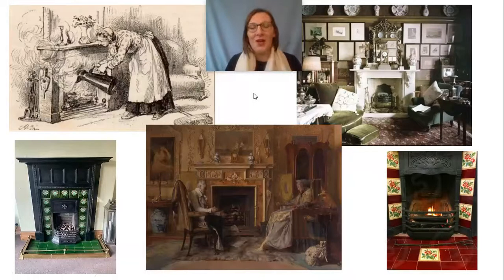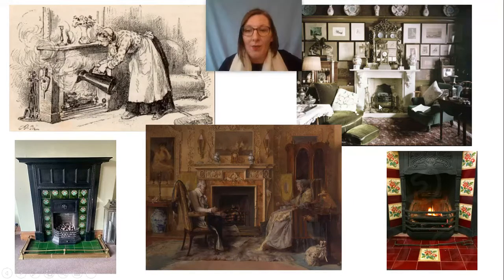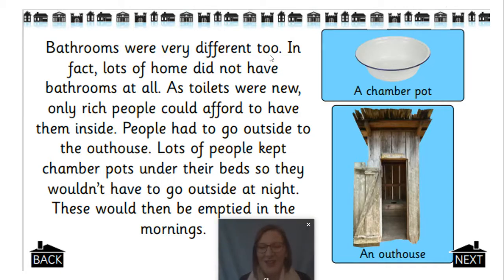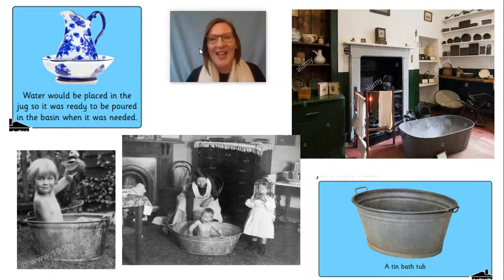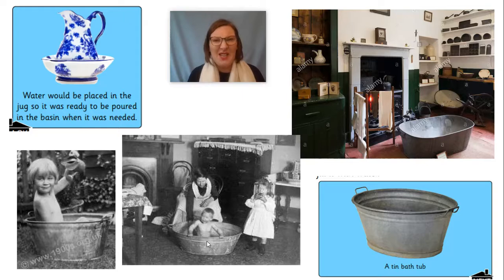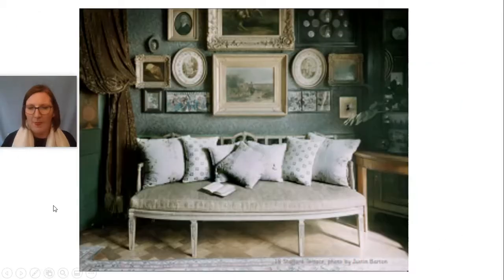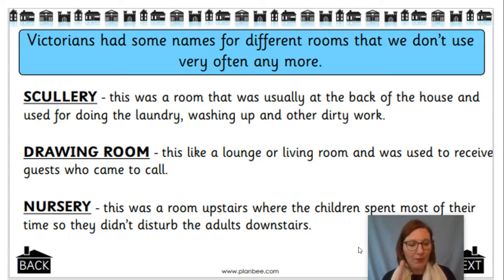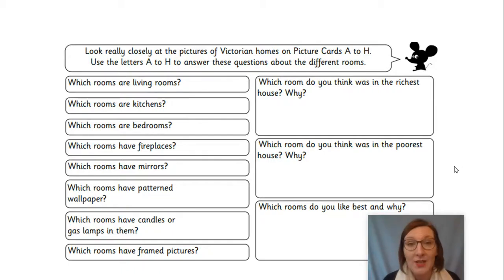Year 1 History 28th Jan Part 2